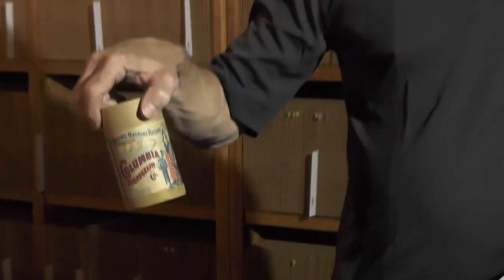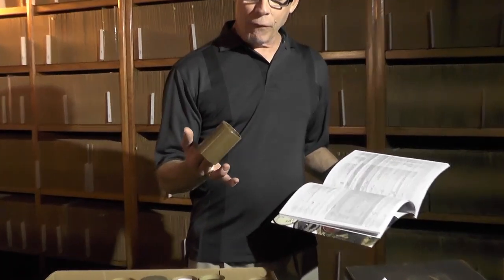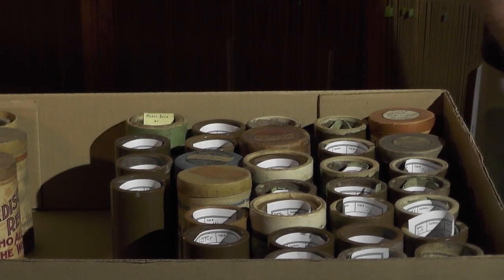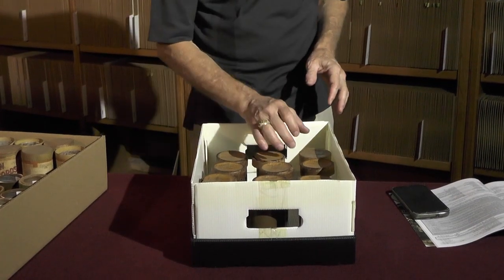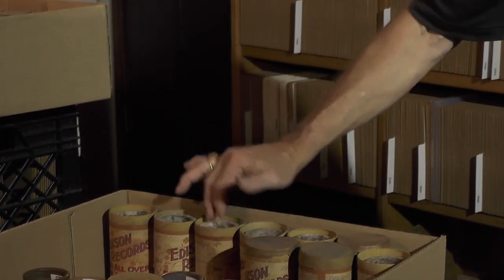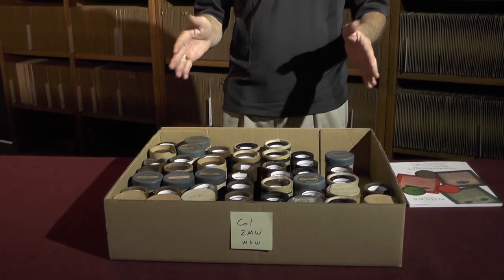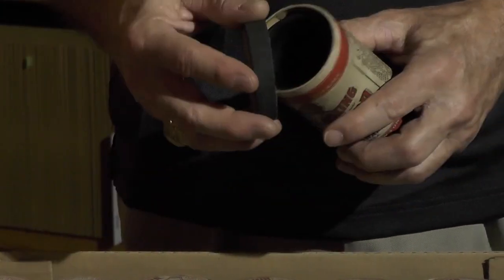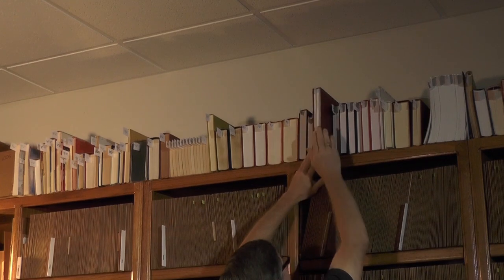Nauction 72 Highlights - Reel 3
We have a very special section of brown wax cylinders in Nauck's Vintage Records Auction #72, so we have a video highlighting these by themselves! Most dating from around the 1905-08 era, these unique recorded sound artifacts usually capture the sounds of private individuals putting their own voices in wax for future family members to enjoy, much like today's practice of making home video clips. What's more, as with all auction lots from Nauck's, these are available for you to bid on, win, and add to your collection! Visit 78rpm.com to register to participate in the auction online.

You can hear a few of these recordings in our Bidder Request Show, which airs October 22-23 & 29-30, via Radio Dismuke